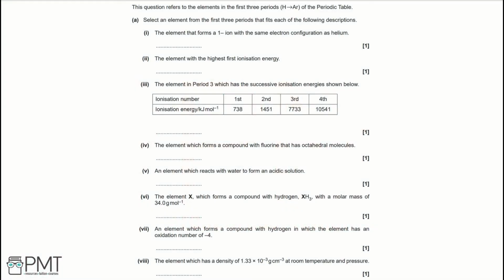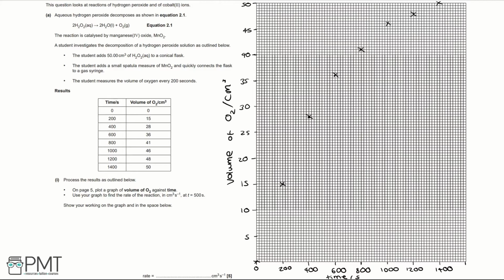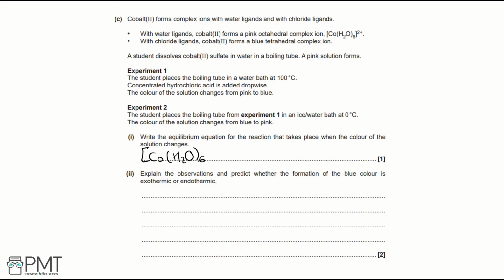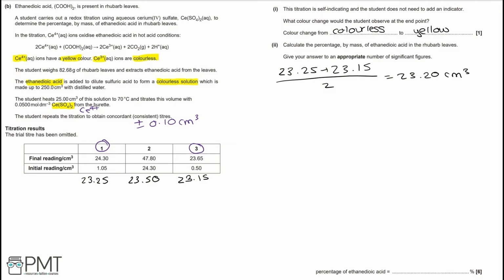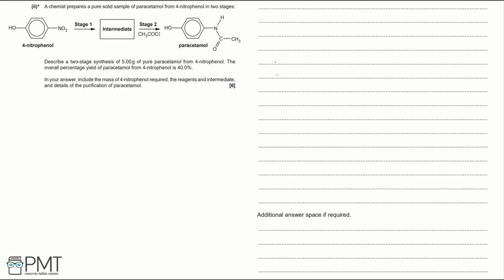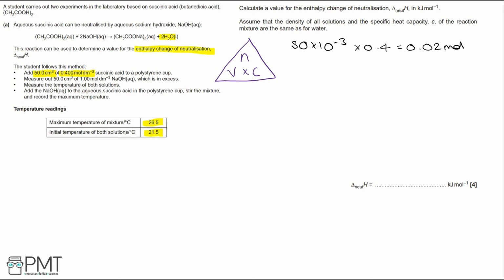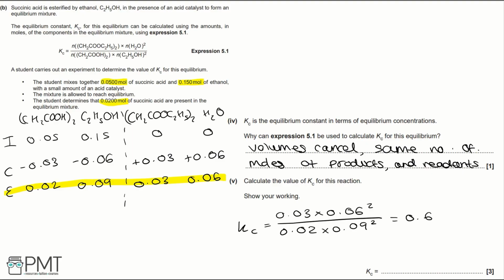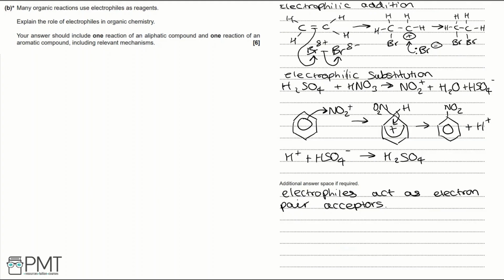Chemistry A-level - June 2018 Paper 3 | PMT Education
These are model solutions for Chemistry A-level Paper 3, June 2018 series.

You can download a PDF copy of the solutions, as well as the question paper and mark scheme for this and all other Chemistry A-level Paper 3 papers here:
You can also find other video solutions on this page.

0:00:00 Intro
0:00:09 Question 1 - Bonding and Structure
0:07:49 Question 2 - Transition Elements
0:21:42 Question 3 - Transition Elements
0:34:34 Question 4 - Transition Elements
0:46:43 Question 5 - Enthalpy
1:00:03 Question 6 - Carbonyl Compounds

- and they're all totally free! These include detailed notes, flashcards, mind maps, definitions and questions by topic for the whole of Chemistry A-level, as well as a whole range of resources for other subjects and levels.